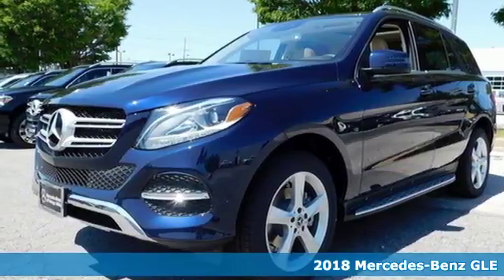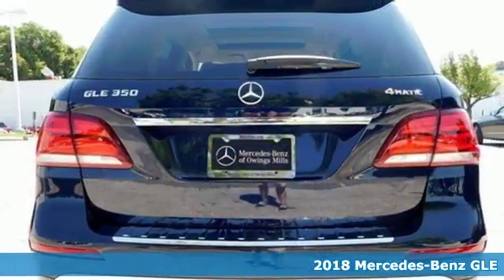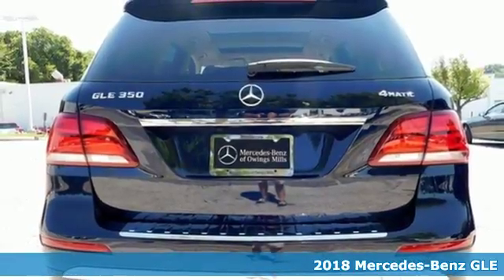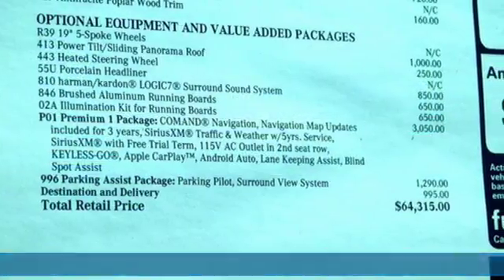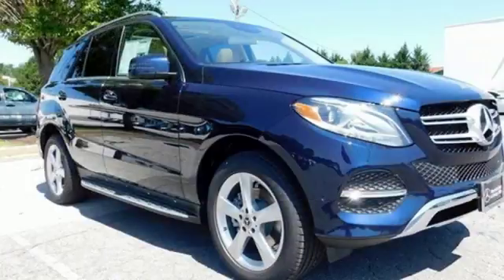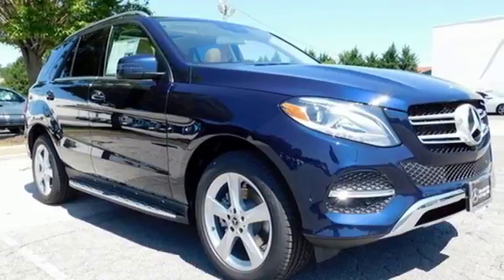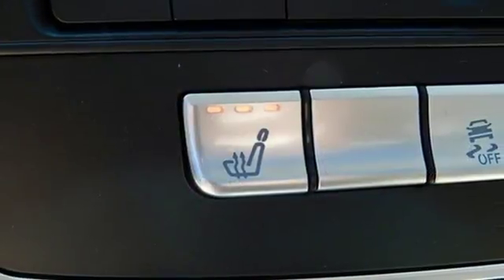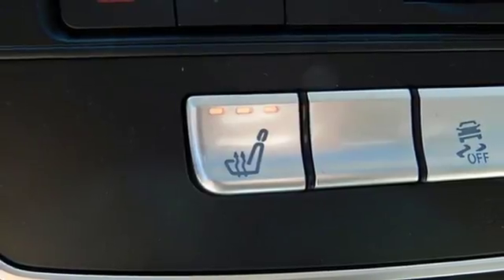2018 Mercedes-Benz GLE Owings Mills MD Baltimore, MD 8M183213 - SOLD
Year: 2018
Make: Mercedes-Benz
Model: GLE
Trim: GLE 350
Engine: 3.5L V6 DOHC 24V
Transmission: 7G-TRONIC 7-Speed Automatic
Color: Blue
Interior: Silk Beige
Stock #: 8M183213
VIN: 4JGDA5HB4JB183213

Address:
9727 Reisterstown Road